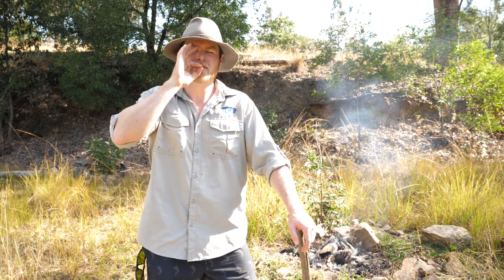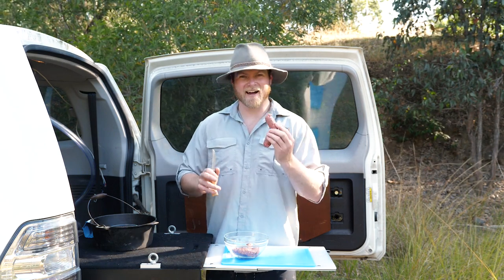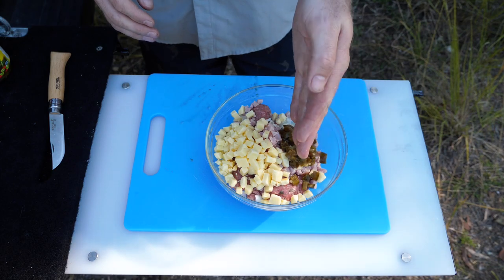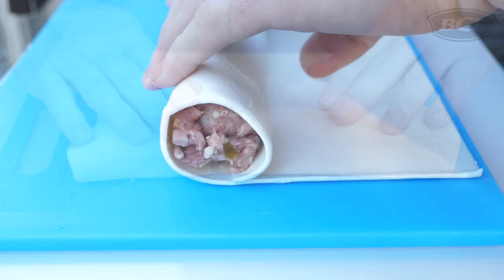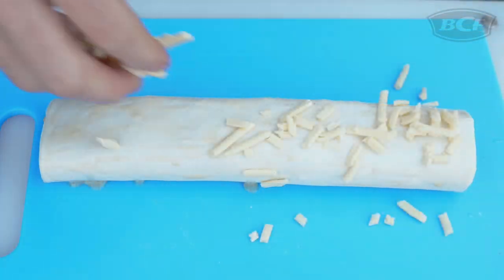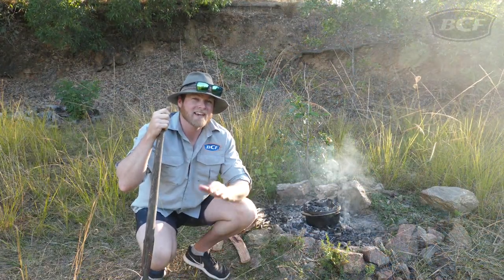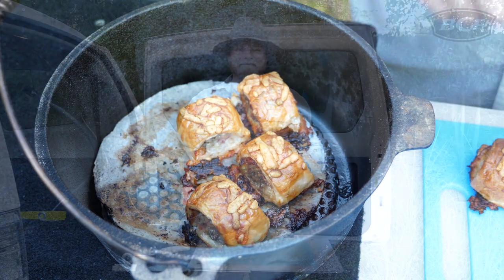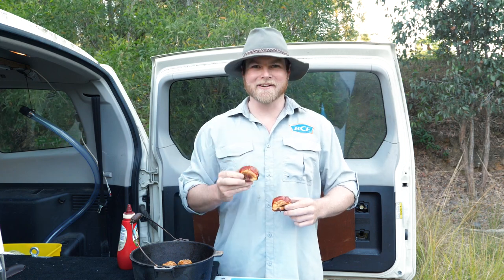BCF - Camp Oven Sausage Rolls